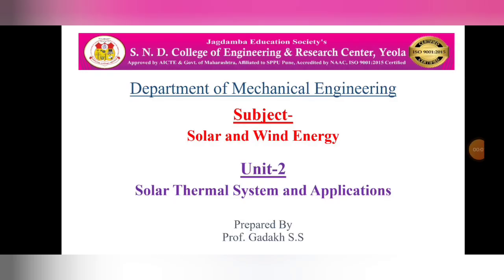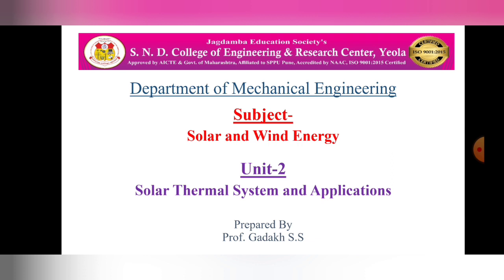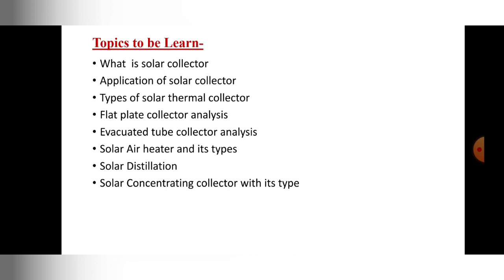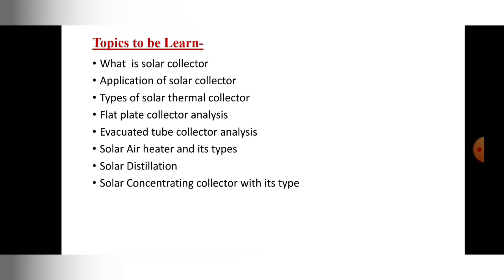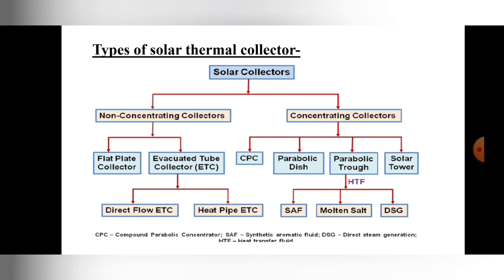Solar Thermal System and Application-Part-A